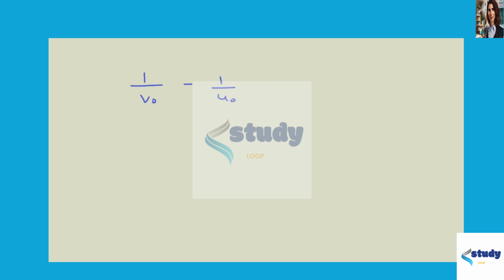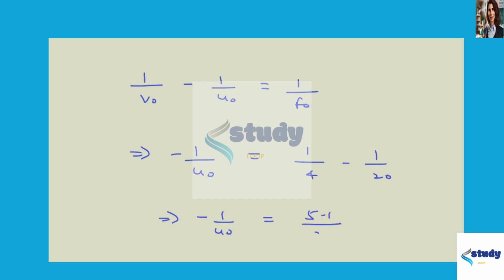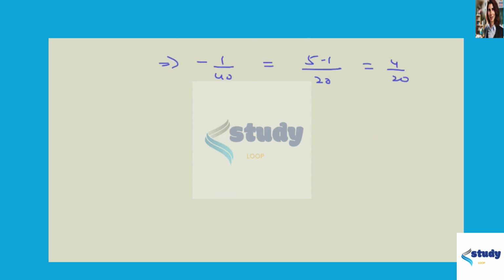An optical instrument used for angular magnification has a objective and a eyepiece. The tube length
An optical instrument used for angular magnification has a objective and a eyepiece. The tube length is when the eye is least strained. (a) Whether it is a microscope or a telescope? (b) What is the angular magnification produced?